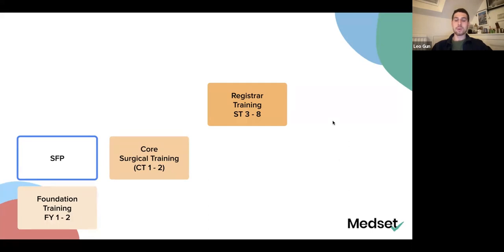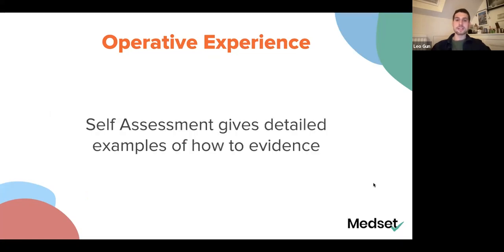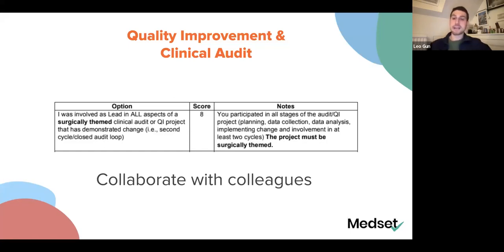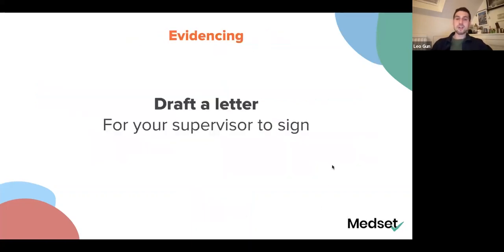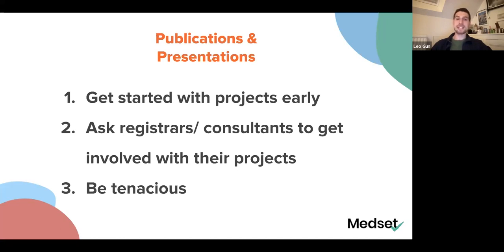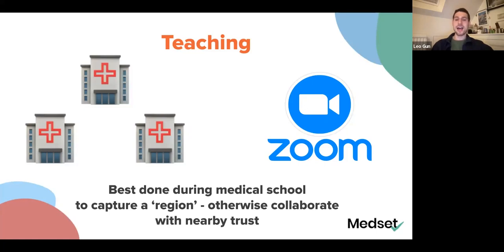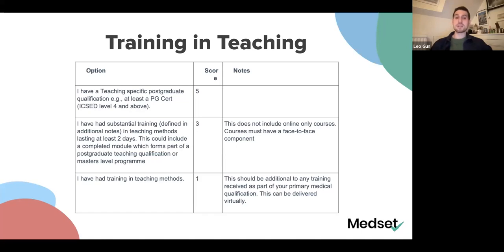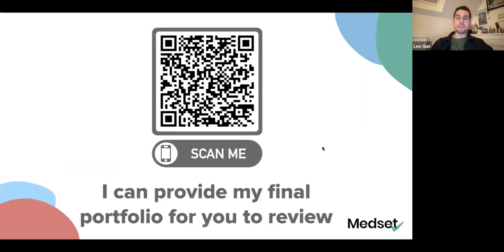How To Get Into Core Surgical Training 2023/24